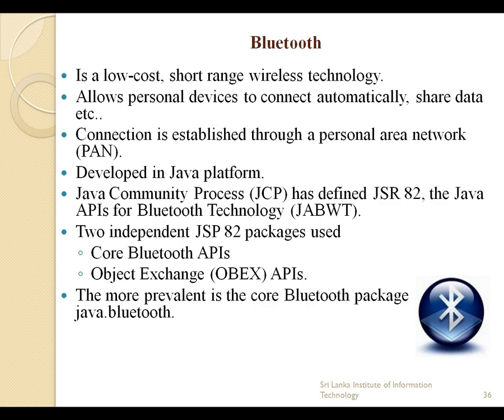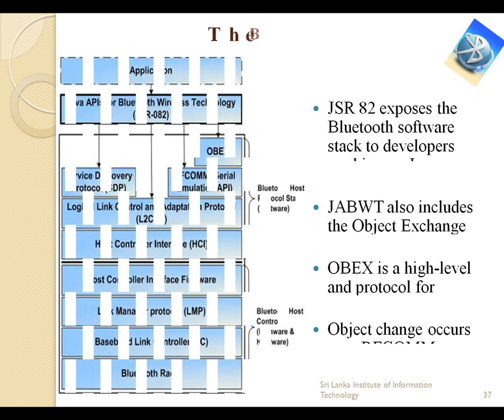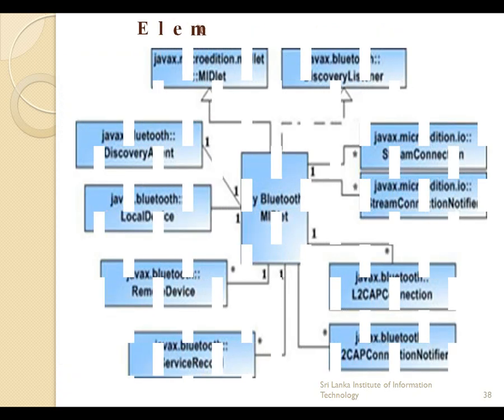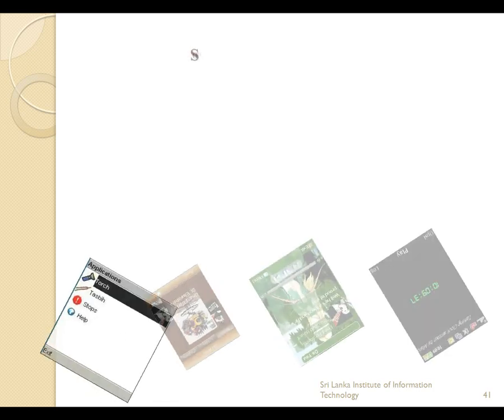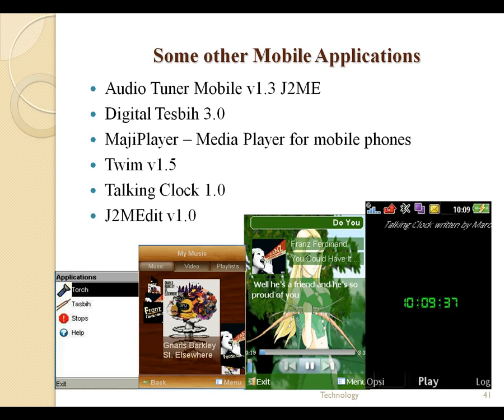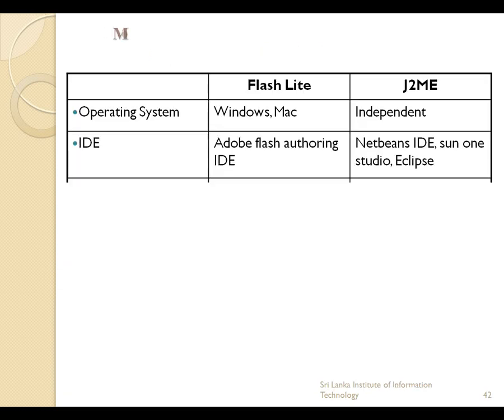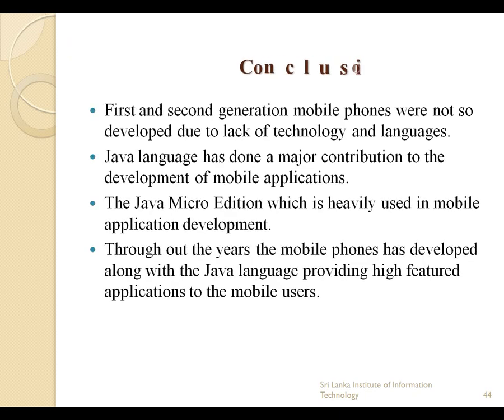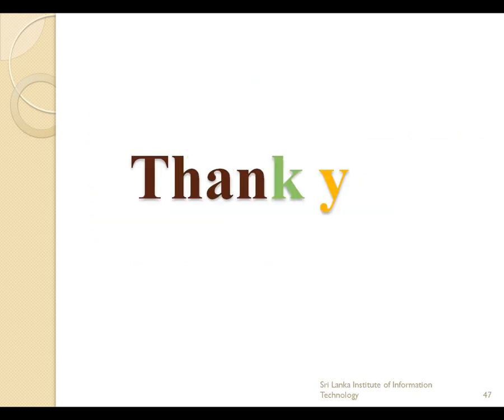Development of Mobile Technology based on Java Language - PLDC Part 4/4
Programming Languages and Design Concepts (PLDC )